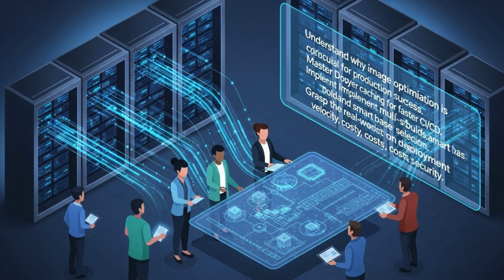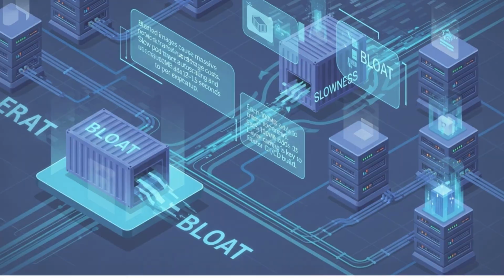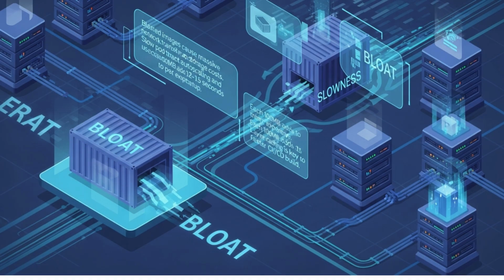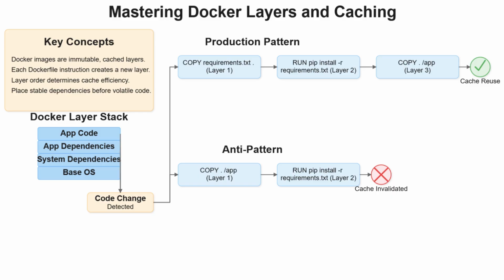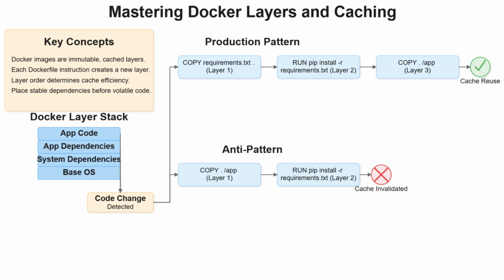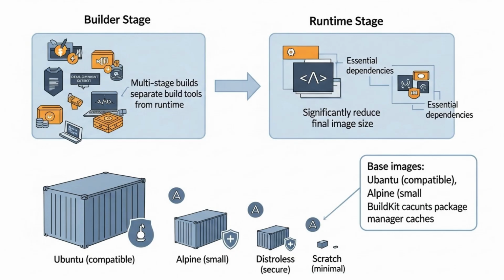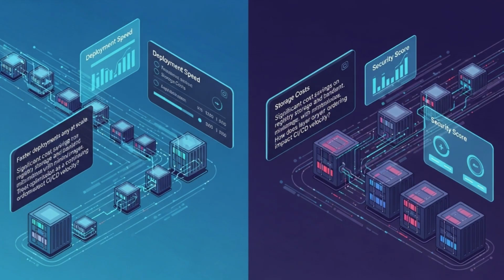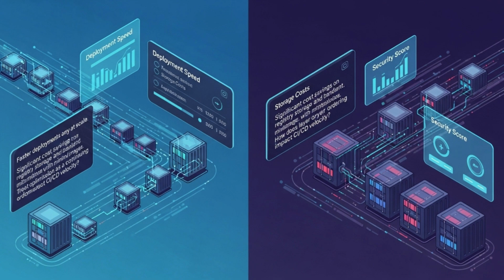Container Image Optimization for Production Kubernetes – Reduce Size, Speed Deployments & Cut Costs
In this deep‑dive video on container image optimization for production Kubernetes, we explore proven strategies to shrink your Docker/OCI images, speed up deployment times, and improve overall cluster performance. You’ll learn how choosing minimal base images, leveraging multi‑stage builds, cleaning up layers and dependencies, and aligning image best practices with Kubernetes‑native deployment push results quickly.
dockertokubernetes.

We also explain how optimizing container images directly impacts your production cluster: faster image pull, less network bandwidth, reduced cold‑start latency and fewer failed or delayed deployments — all of which matter when running at scale with Kubernetes. For example, reducing redundant layers or unused packages helps avoid inefficient resource usage.

Finally, we tie it together with real‑world production‑grade advice: build your CI/CD pipeline to produce optimal images, scan and validate them, deploy to Kubernetes with confidence, and monitor how image optimization affects autoscaling, roll‑outs and your cloud cost profile. Whether you’re on GKE, EKS, AKS or self‑managed Kubernetes, the techniques apply.
Primary keywords included: container image optimization, production Kubernetes, optimize container images, Kubernetes image size, build lean containers.